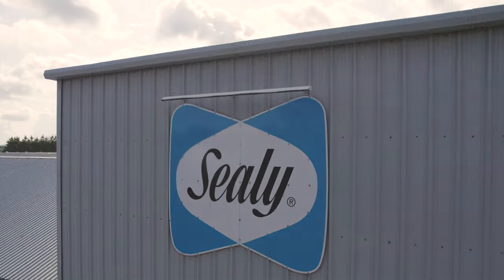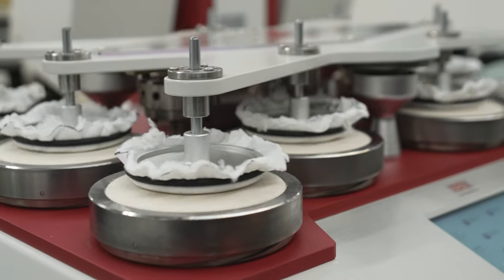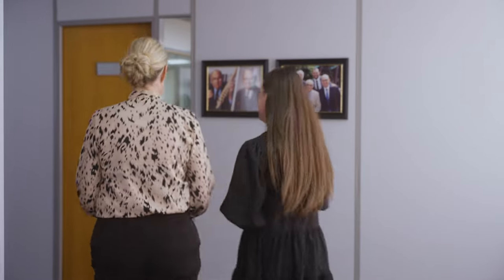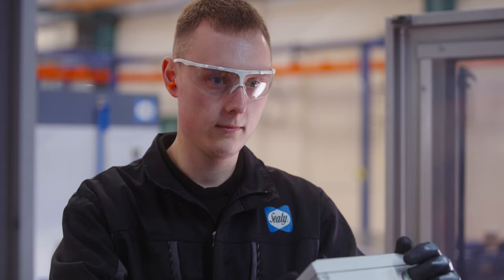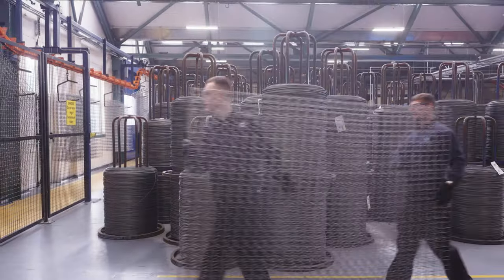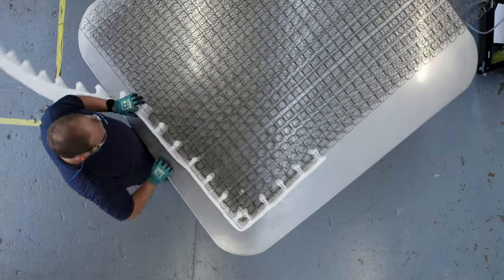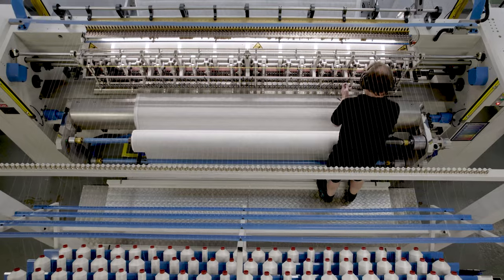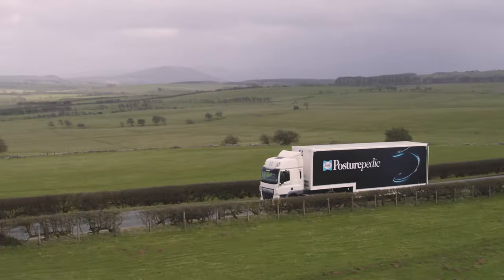The making of a Sealy mattress